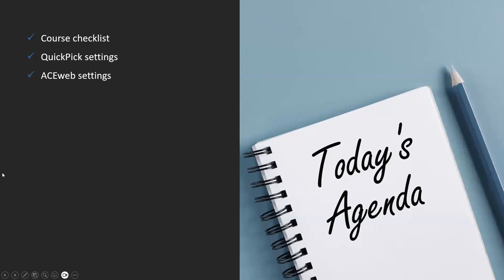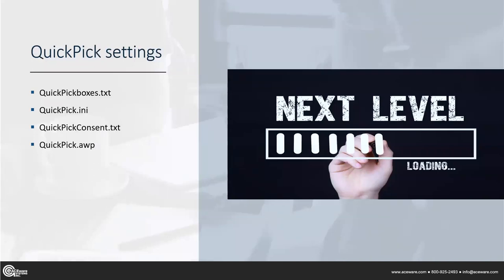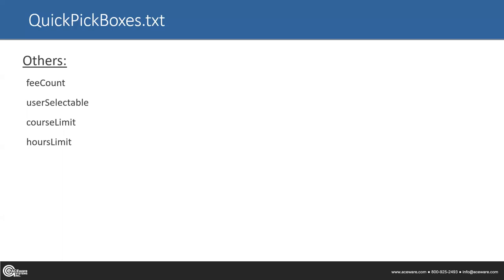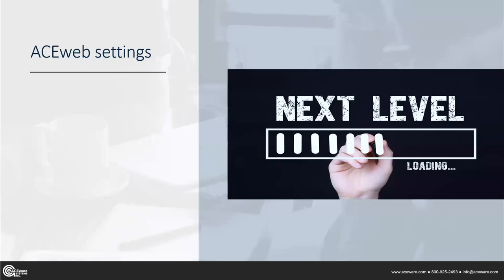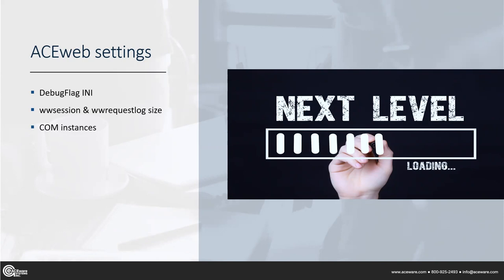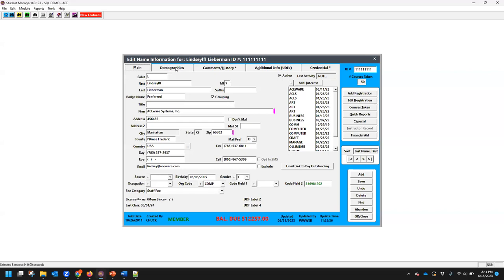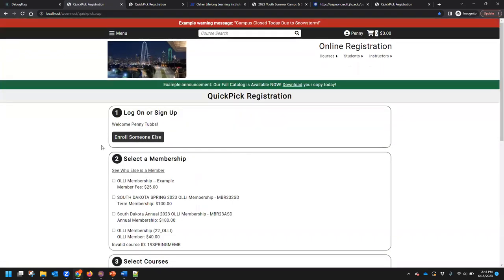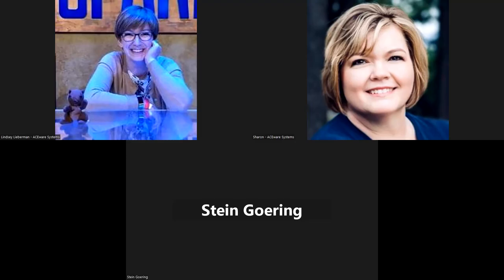QuickPick - Opening Day Tips and Best Practices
An overview of things to remember before opening for registration using the QuickPick Registration Module